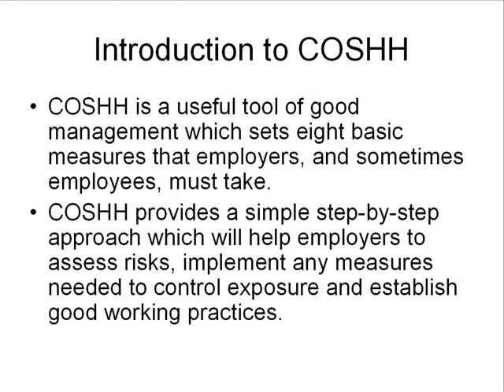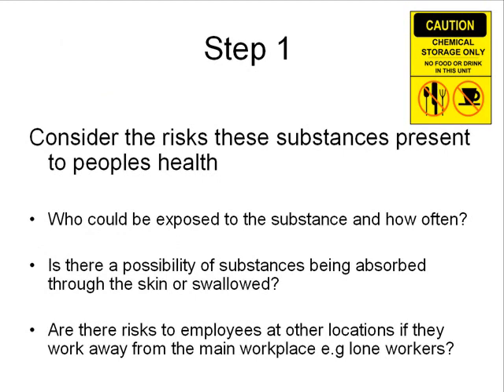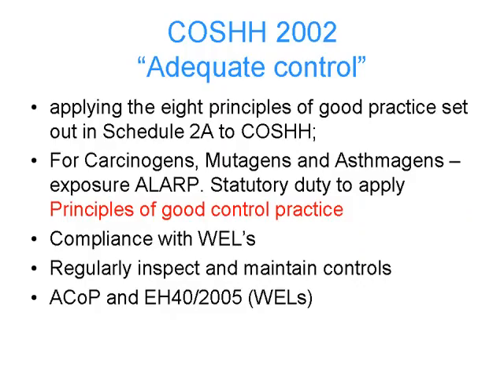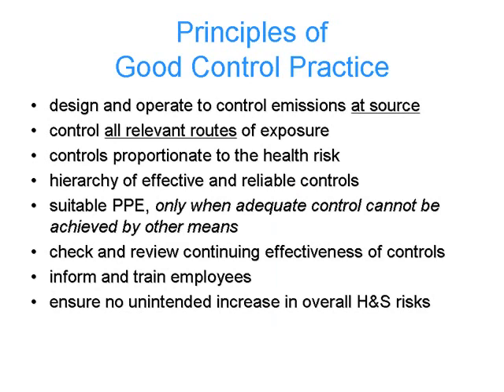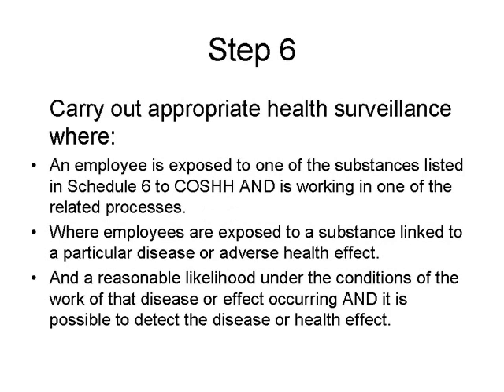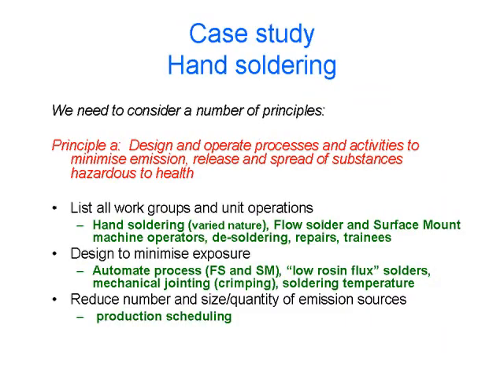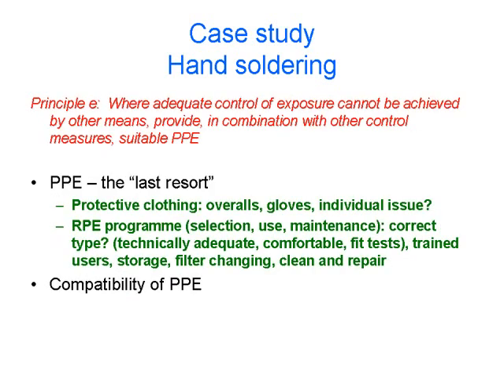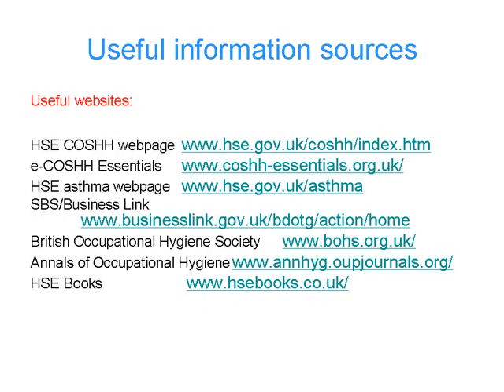Preventive and protective measures x264